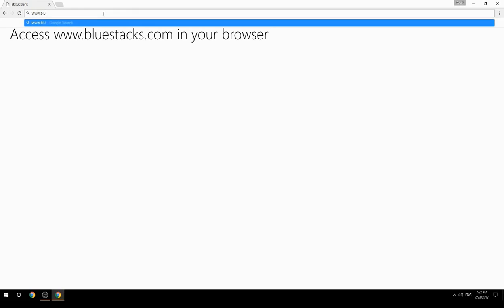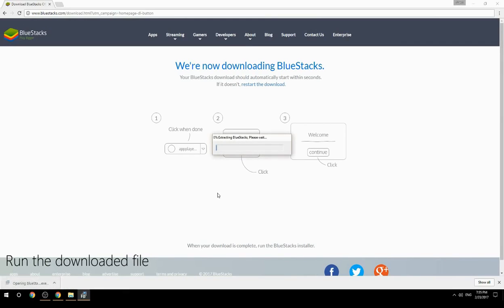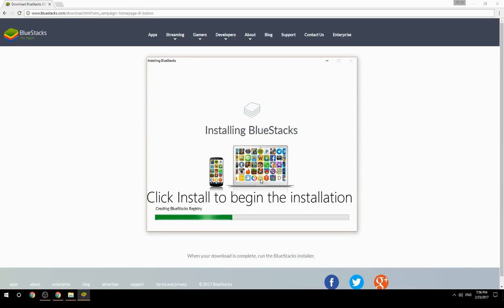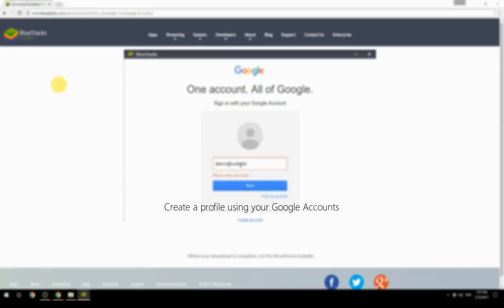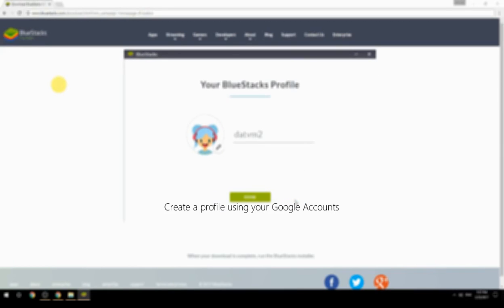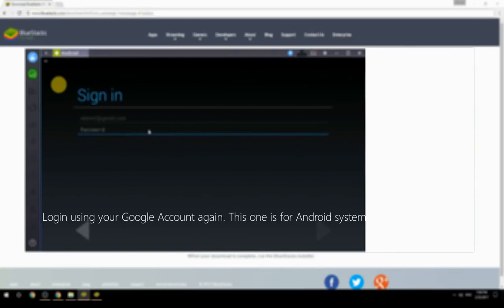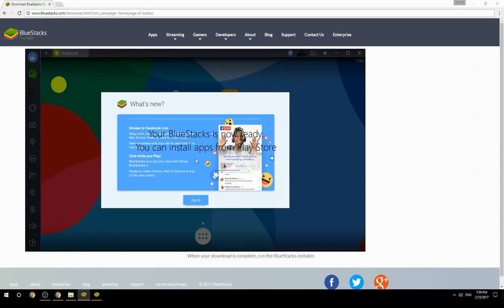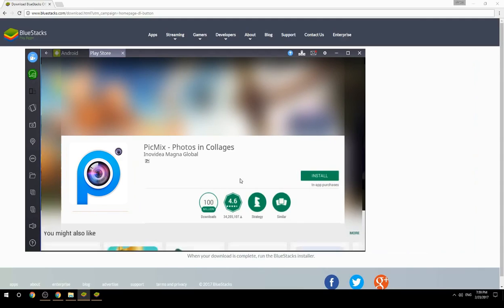How to Download & Use PicMix - Photos in Collages on your Computer. Valid for Windows 7/8/10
Learn how to download & Use PicMix - Photos in Collages on your computer today. This method works for Windows 7/8/10. It will take you less then 10 minutes to get started.